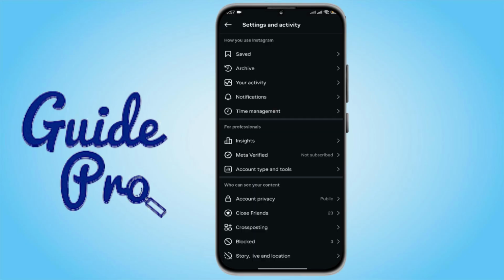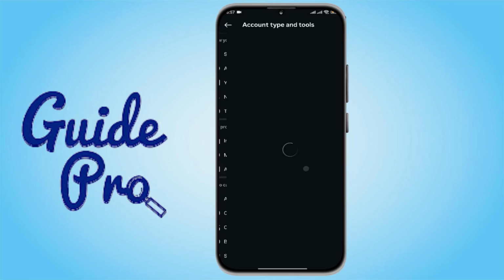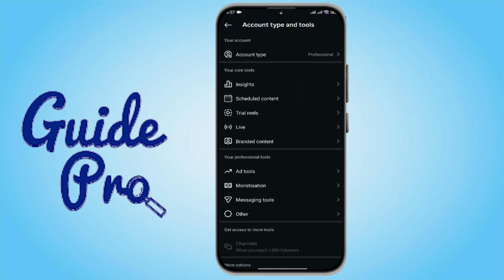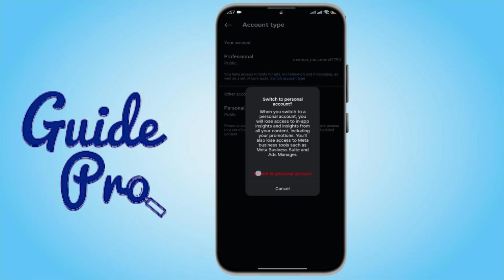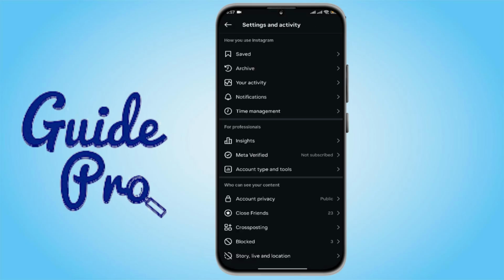How to fix instagram music not showing all songs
Learn how to fix Instagram music not showing all songs on stories and reels. 🎵📱

If you can’t find certain songs in Instagram music, this tutorial will show you simple fixes like adjusting settings, switching account type, and disabling VPNs.